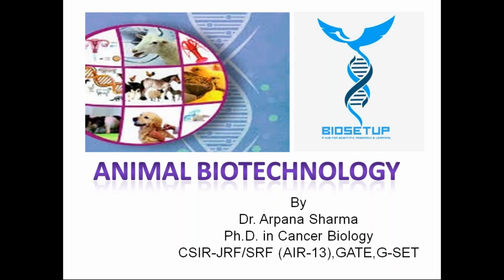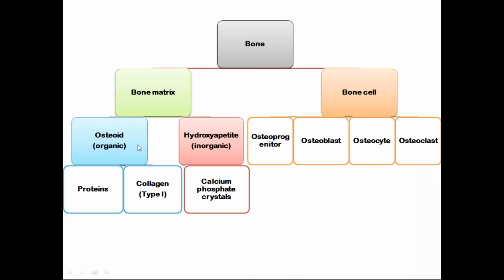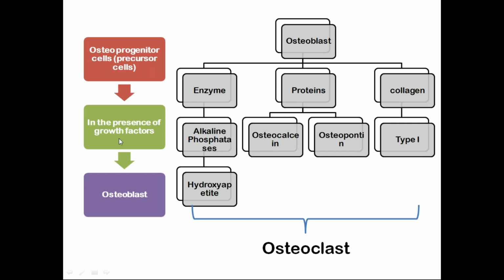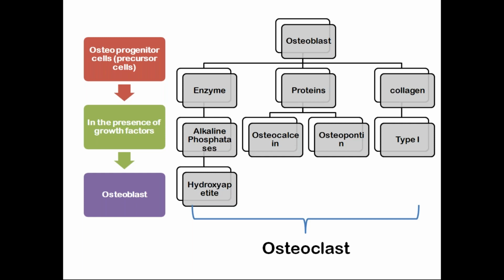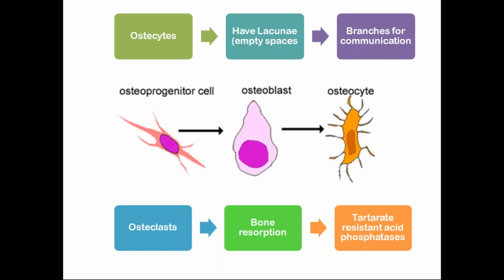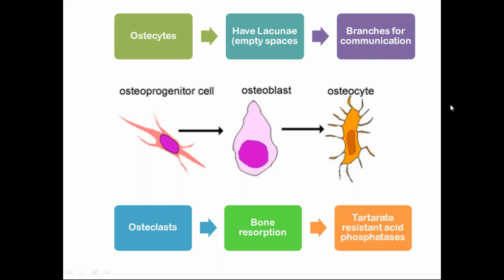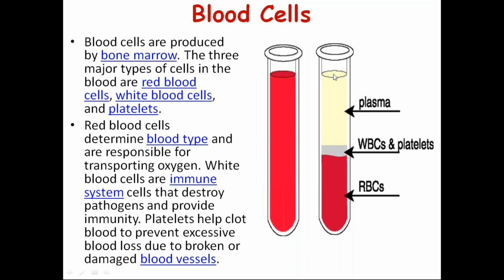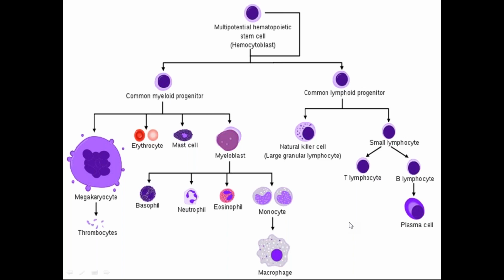ANIMAL BIOTECHNOLOGY LECTURE 6 BY DR. ARPANA SHARMA ORGANISED BY BIOSETUP LIFESCIENCE